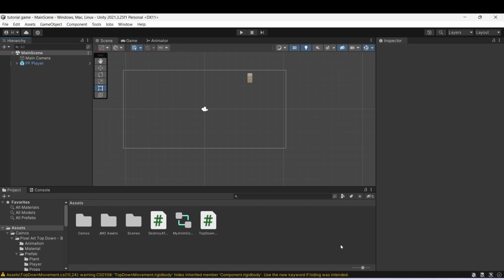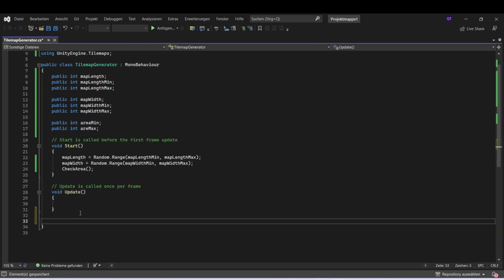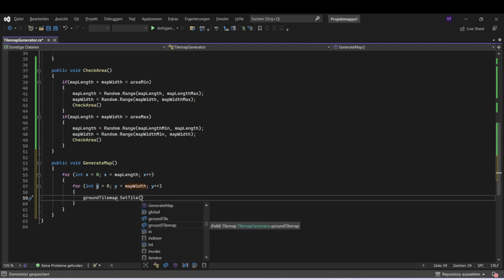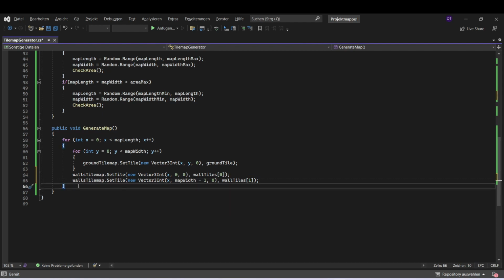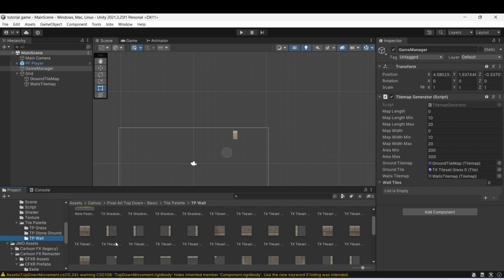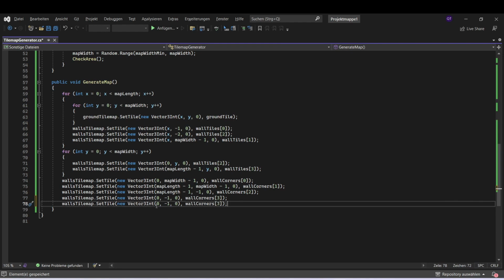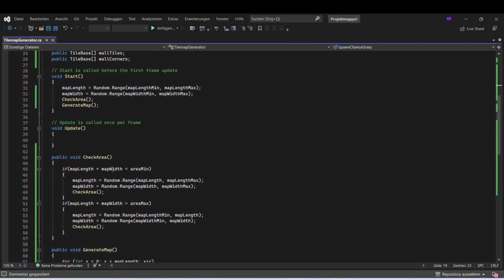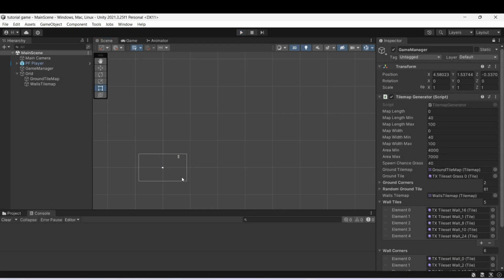PROCEDURAL TILEMAP GENERATION IN UNITY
Quick tutorial on how to make simple procedural tilemap generation for your 2d unity game.

0:00 Introduction
0:40 Generating Square Map
10:00 Adding Borders
17:00 Making The Corners
23:00 Randomize Ground Tiles
27:00 Outro